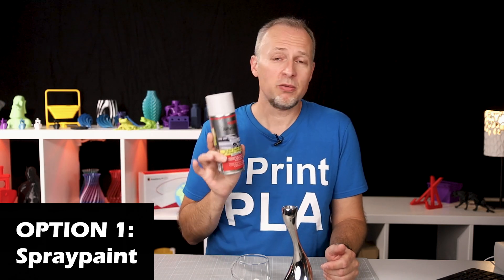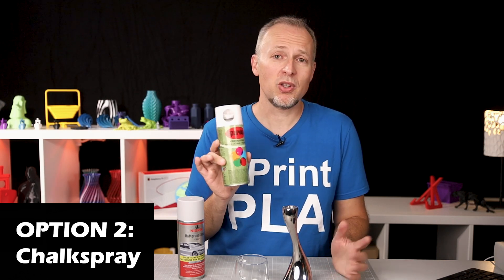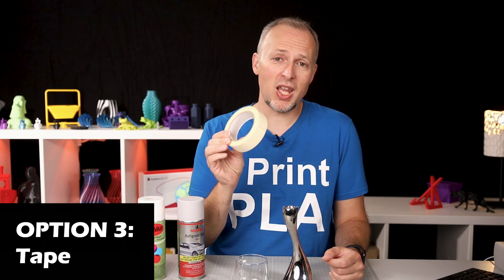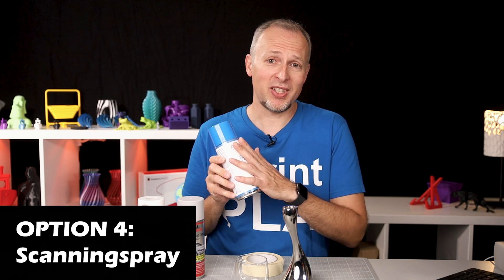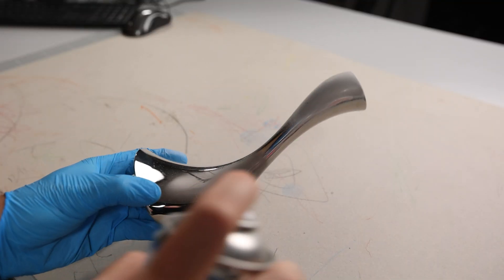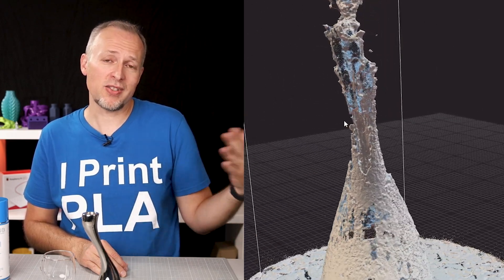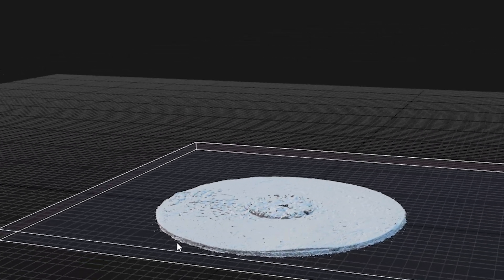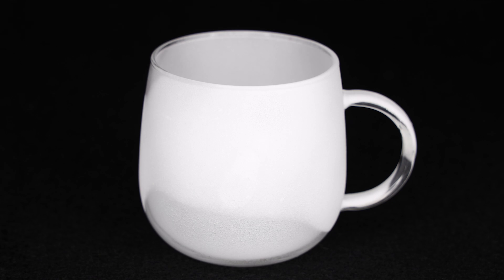HOW TO 3D scan reflective and transparent objects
Are you struggling to scan reflective or transparent objects? No more! Watch this video where I show you 4 different methods how to get it done successfully.